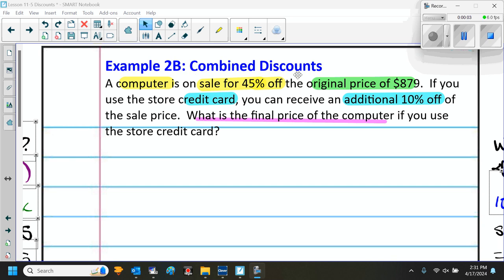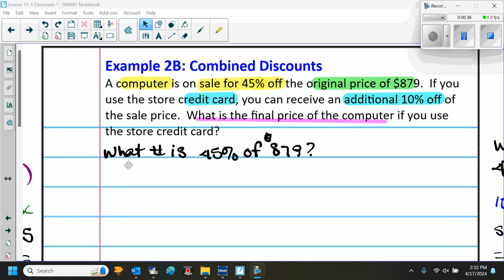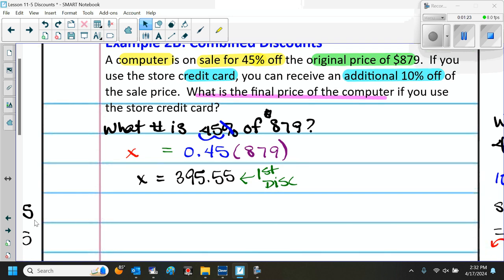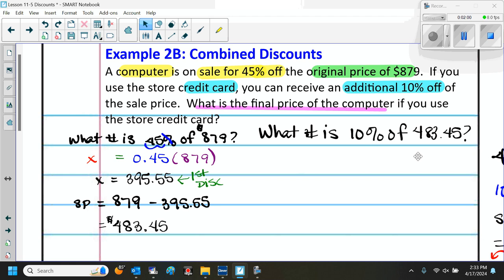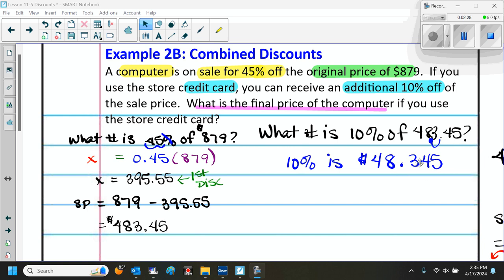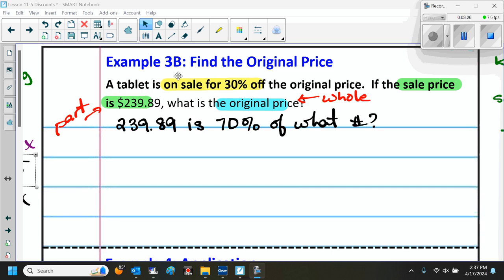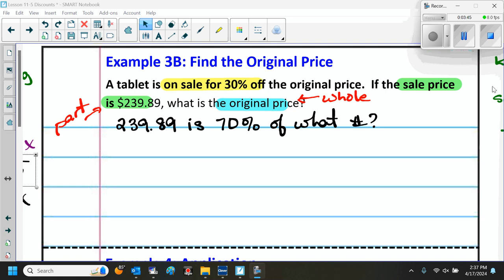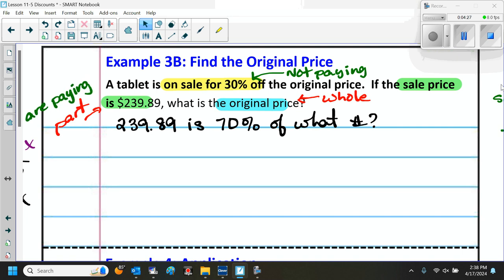Lesson 11 5 Ex2B & 3B